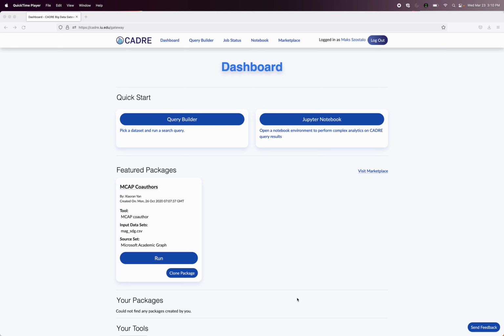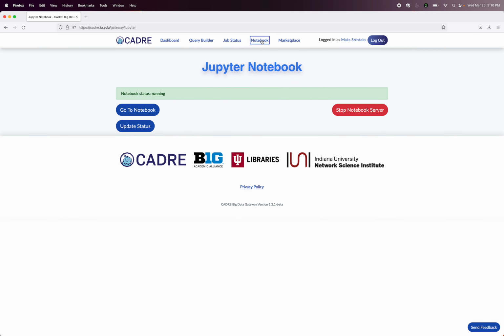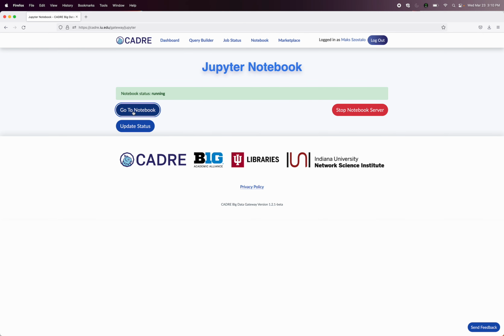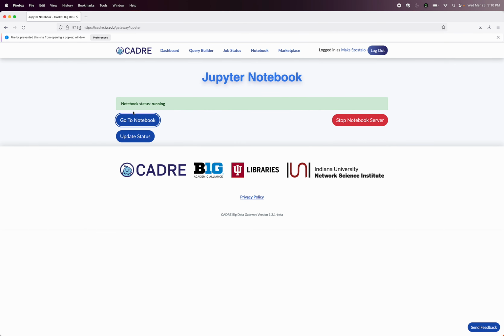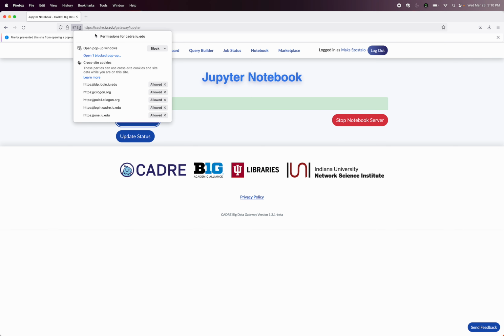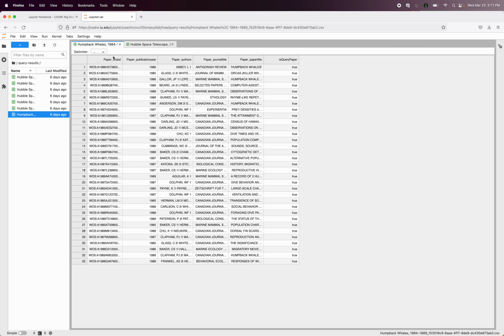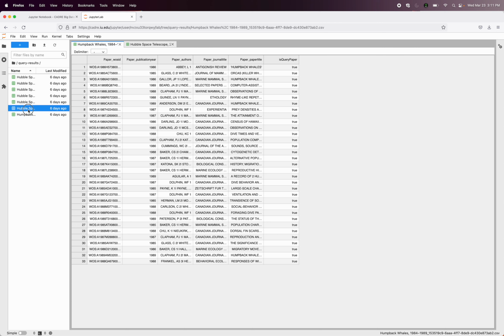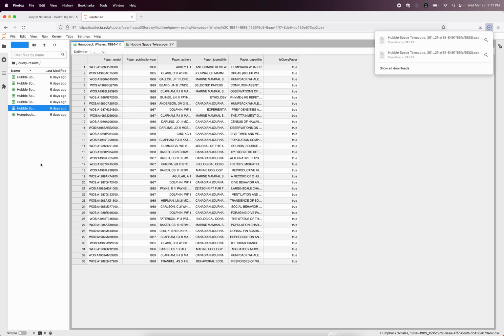Exporting CADRE search results as a CSV file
This quick video will show you how to dip into Jupyter Notebook to pull out your search results as a CSV file you can use in external apps like MS Excel to wrangle with your data. Especially helpful if you're using CADRE's built-in GUI and don't want to work with Jupyter Notebook.